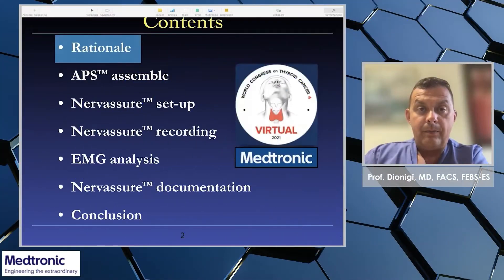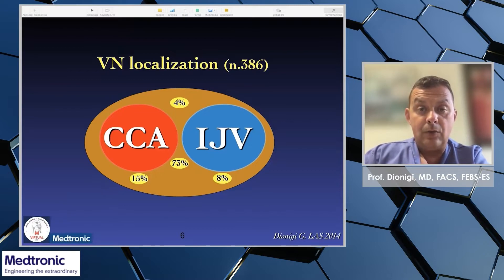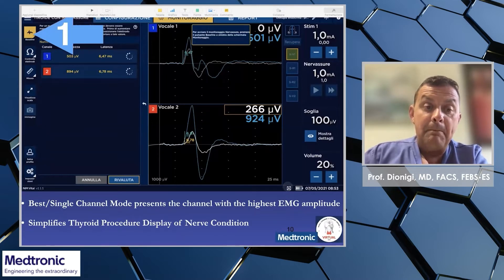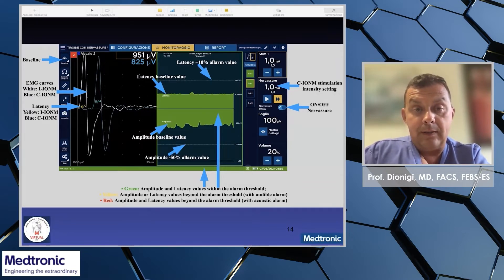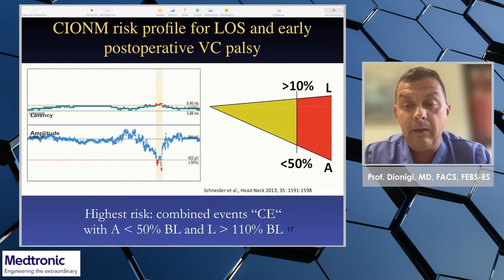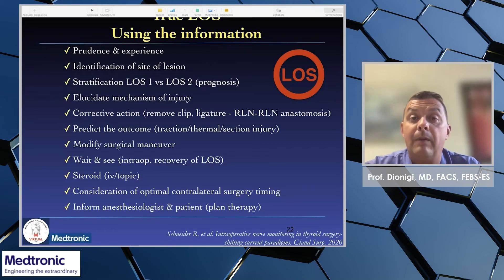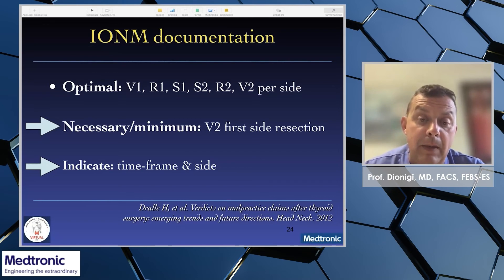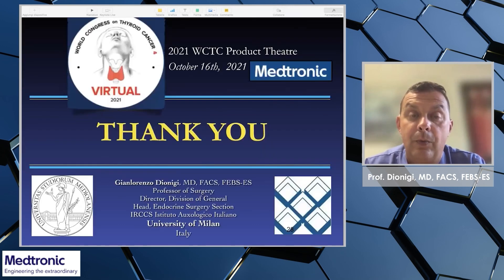Prof. Dionigi presents a discussion on NIM Vital Nervassure™ technology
Hear from Prof. Dionigi as he presents a case-based application of NIM Vital Nervassure™ technology.

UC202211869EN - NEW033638